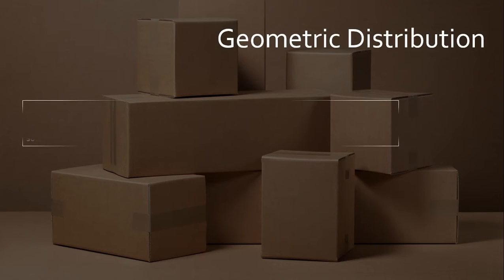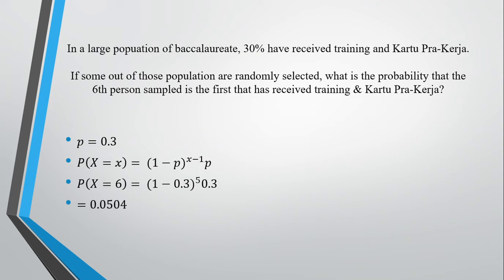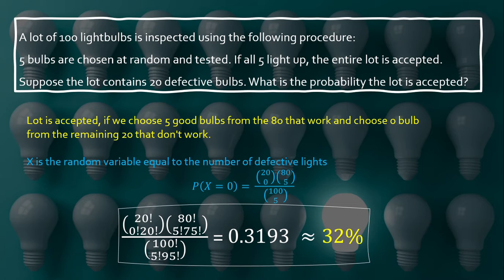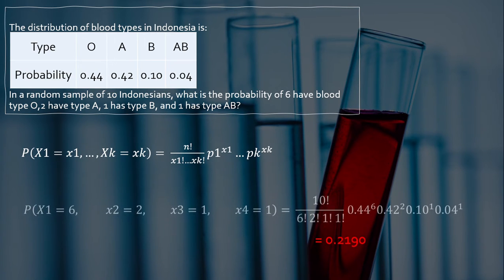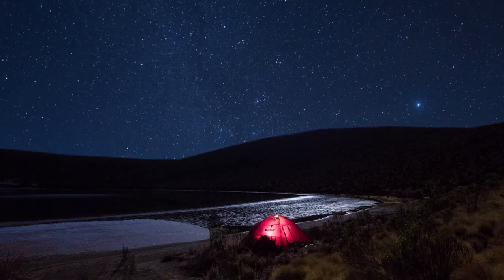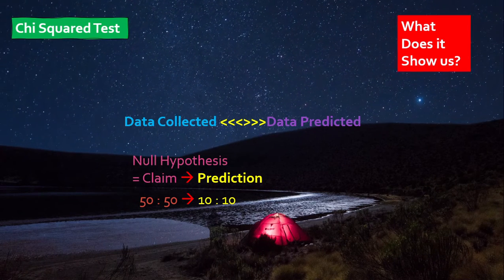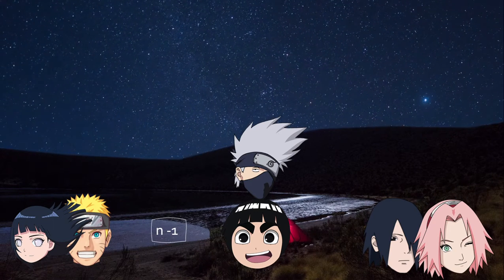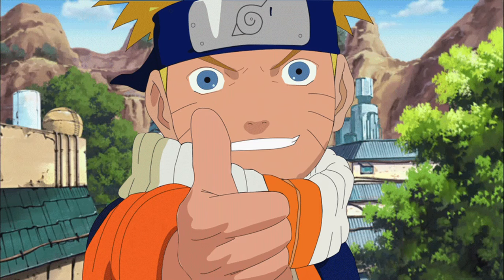Geometric, Hyper Geometric, Multinominal, and Chi Squared distribution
C. Andika D.
TIKI

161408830